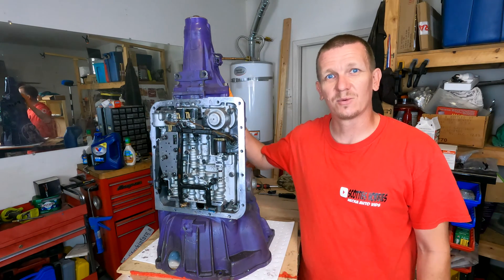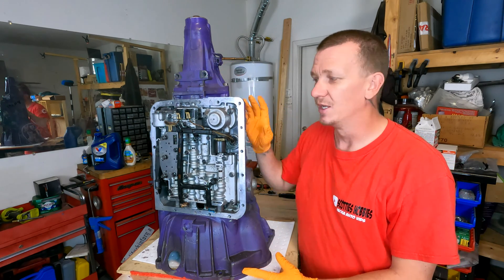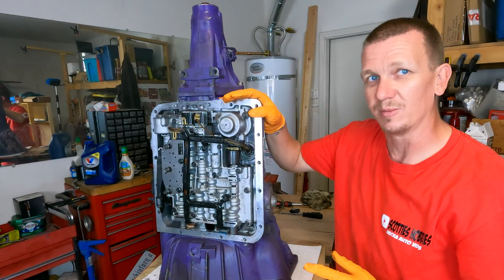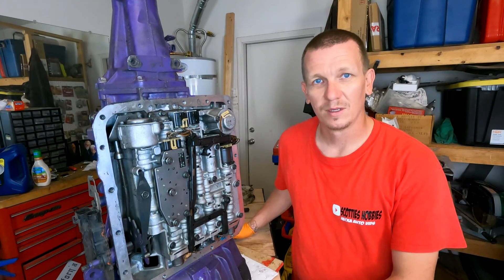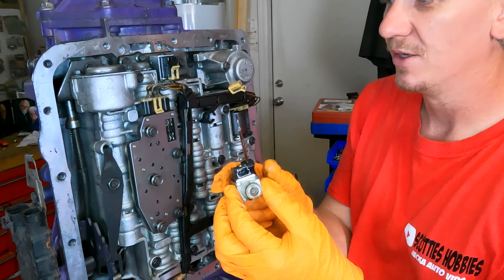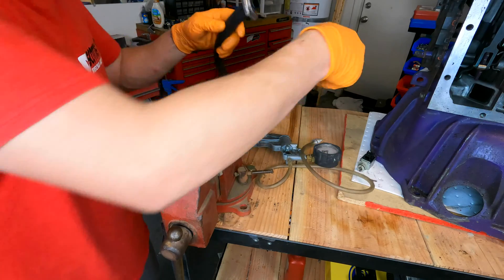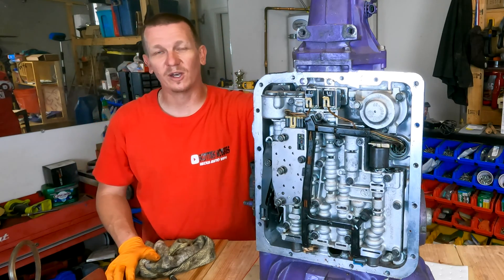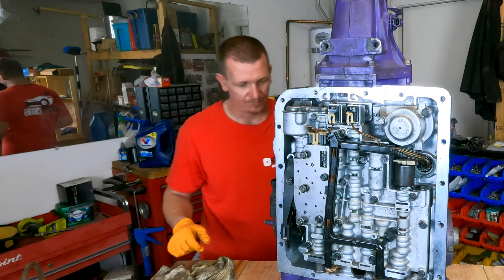🔧 GM 4L60e | How To Test Shift Solenoid A and B. 🔧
In this video, we'll walk you through the process of testing the 'Shift Solenoid A' and 'Shift Solenoid B' in your GM, Chevy, or GMC 4L60e Transmission. This is essential knowledge for anyone dealing with transmission issues! 🚗💡

🔗 Shift Solenoids:
- Shift Solenoid A & B - AcDelco Part # 2141893
- Wiring Harness
- Solenoid Kit
- valvoline dex/merc automatic transmission fluid

📌 Helpful Resources:
GM 4L60e Transmission Fluid Schematic: 4L60E: 1-2 Shift Valve + 1-2 Shift Solenoid (Part 1) Basic Operation

Facebook.com/TheRealScottiesHobbies